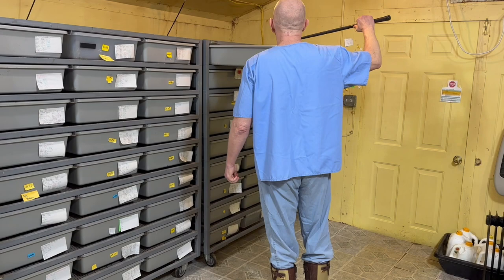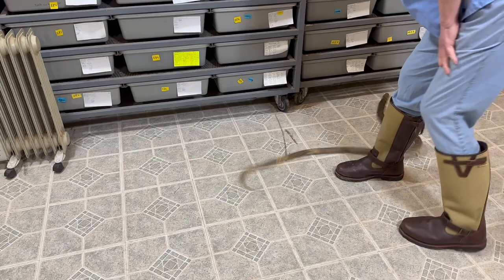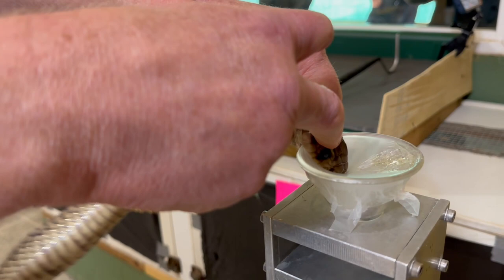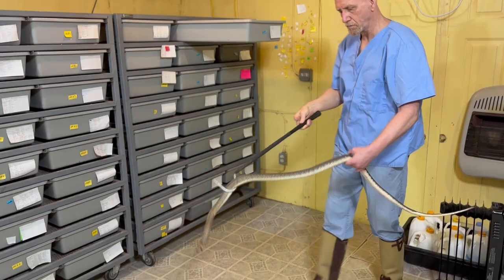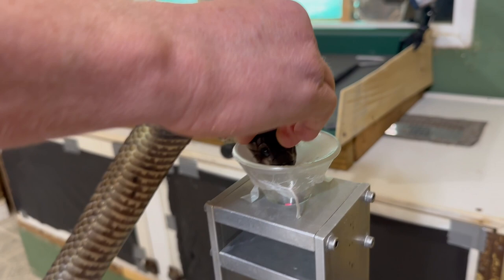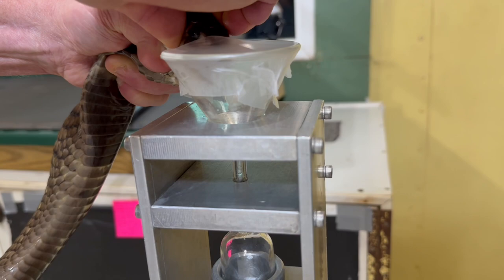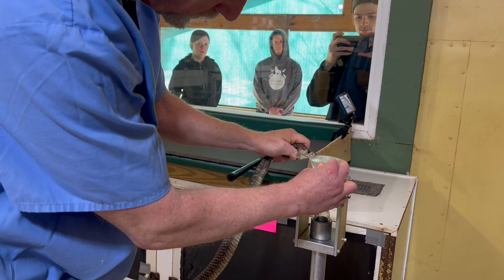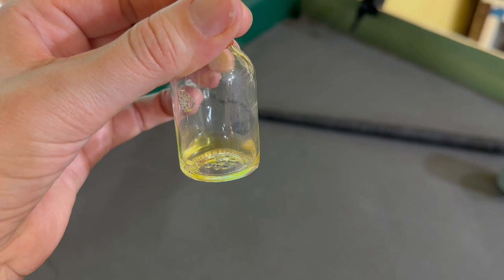Egyptian cobra venom extraction! Naja haje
Venom extractions and fun discussion from KY Reptile Zoo. These are Egyptian cobras, Naja haje.